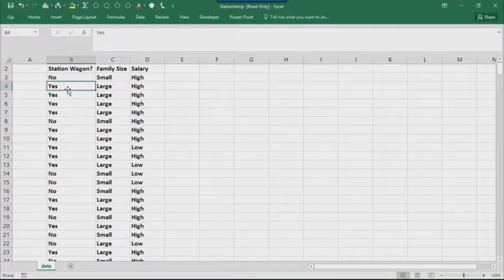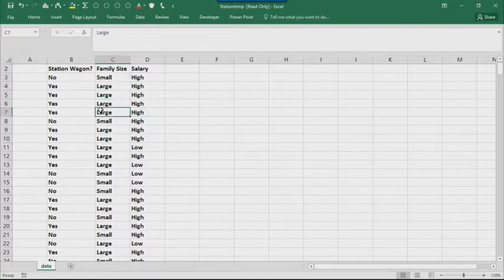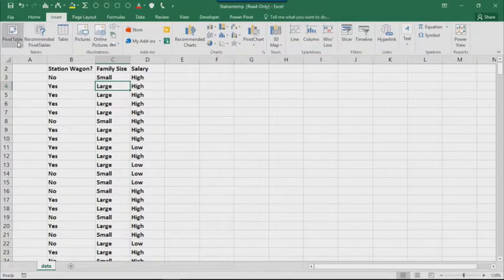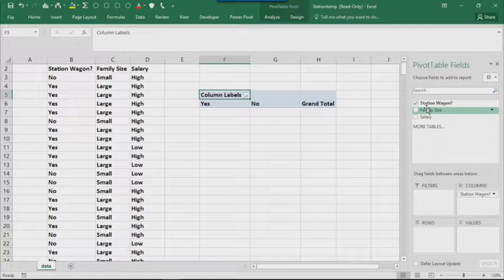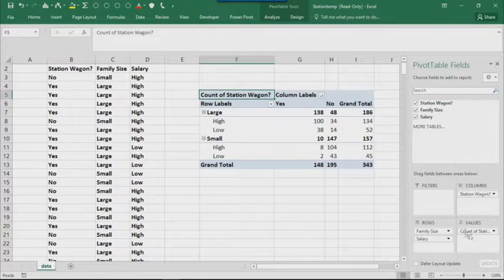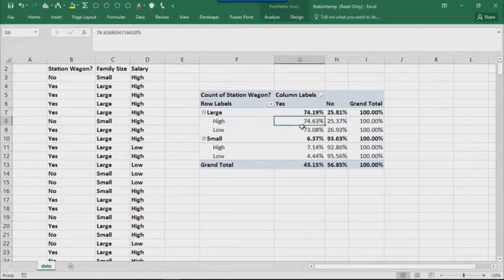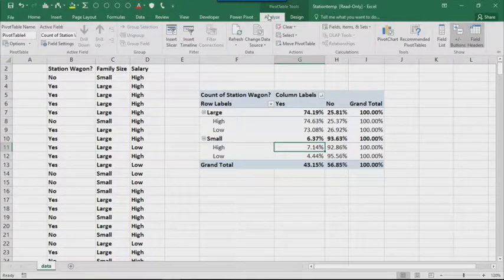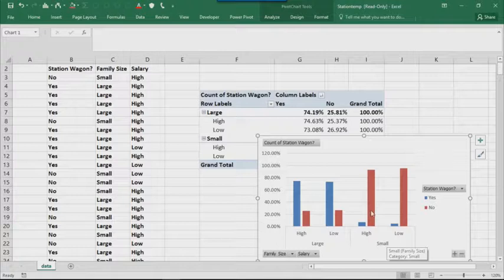Data Analysis with Excel - 2.4 - Pivot Tables - CrossTab Analysis and Value Field Settings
Data Analysis with Excel tutorial - 2.4 - Pivot Tables - CrossTab Analysis and Value Field Settings .